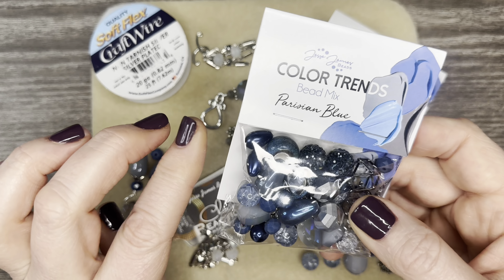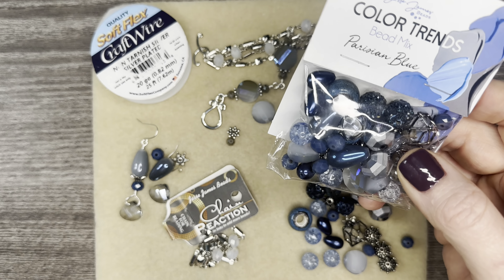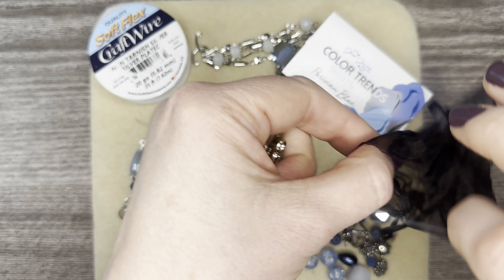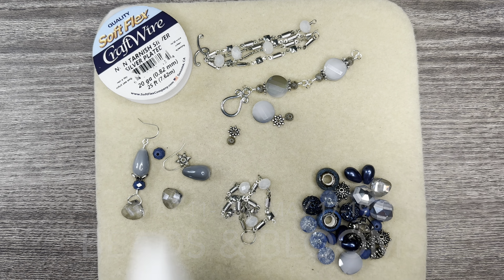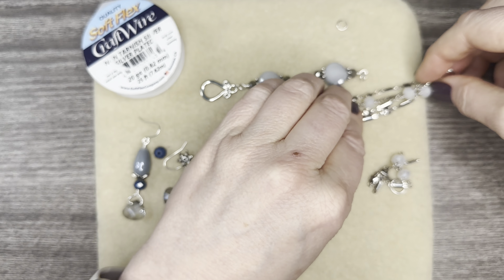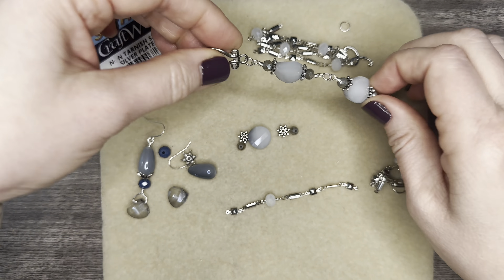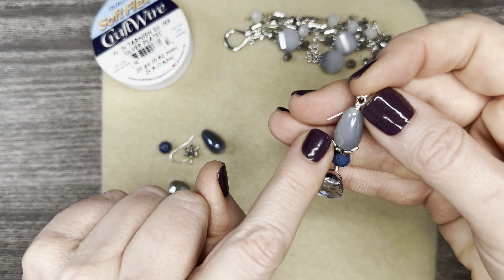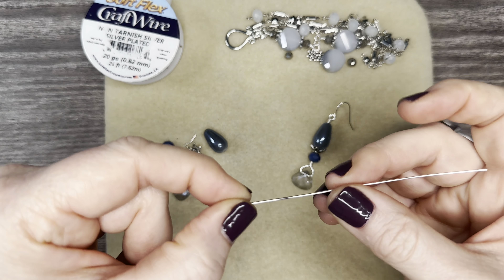Making a Chunky Bracelet and Earrings Using Parisian Blue CT Bead Mix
Join me as I make a chunky bracelet and a pair of earrings using the Color Trends Bead Mix in Parisian Blue from Jesse James Beads.

Be sure to reserve your spot at the next Beads & Blooms event